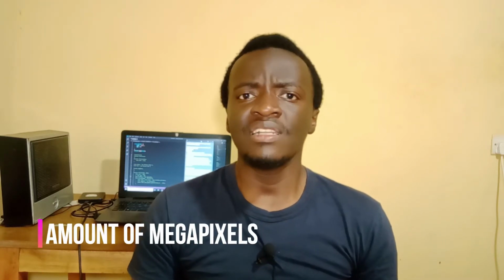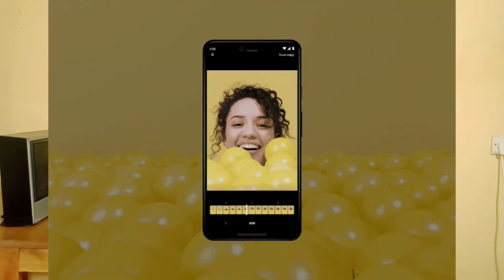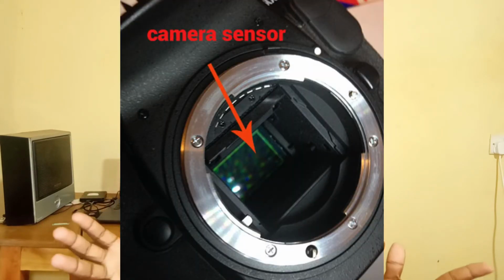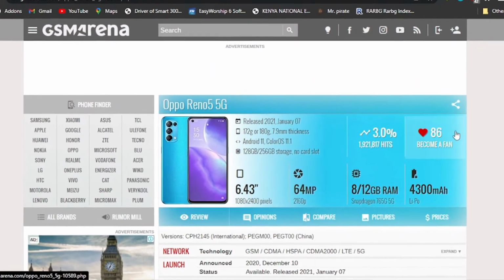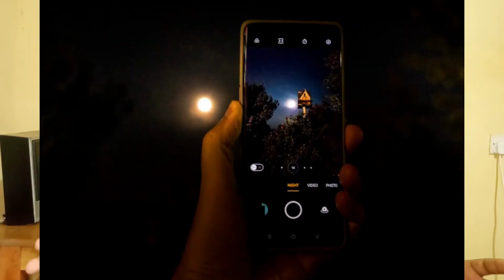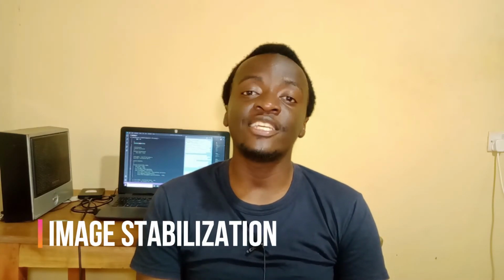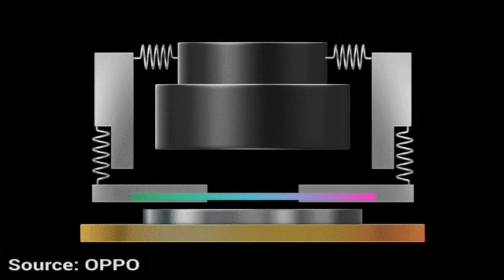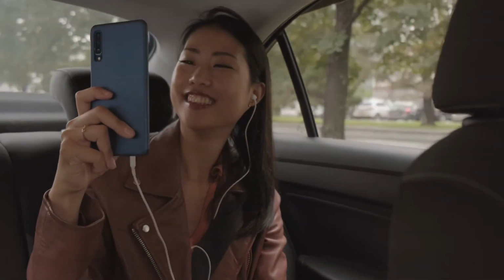HOW TO CHOOSE THE BEST SMARTPHONE CAMERA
Most people usually concentrate too much on the number of Megapixels on a camera, that they end up ignoring other important aspects. In this video, I'll explain 3 most important specs to look for in a smartphone camera or even a fully dedicated video & photo camera. They'll guide you when buying a phone.

Chapters:
00:00 Intro
00:35 Amount of Megapixels
01:33 The Sensor
02:04 The Aperture
03:06 Image stabilization
04:19 Conclusion